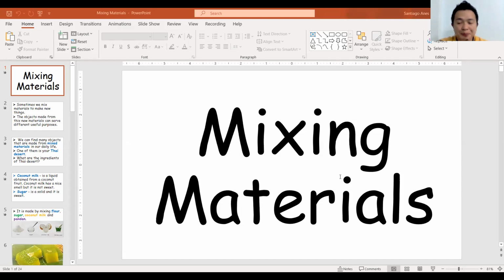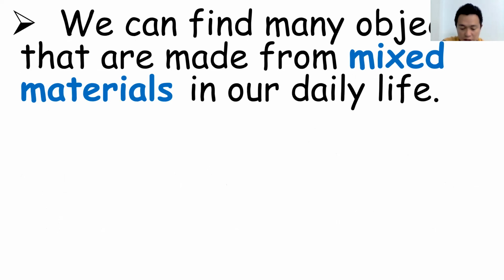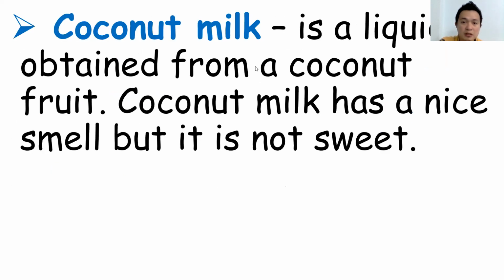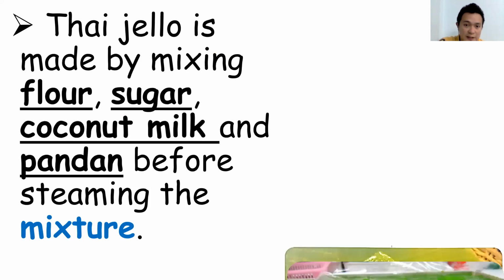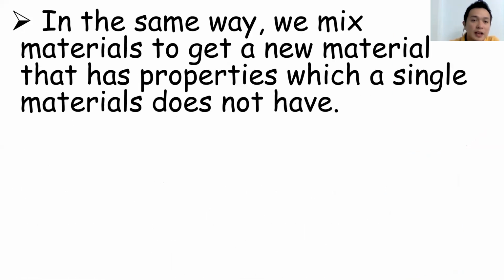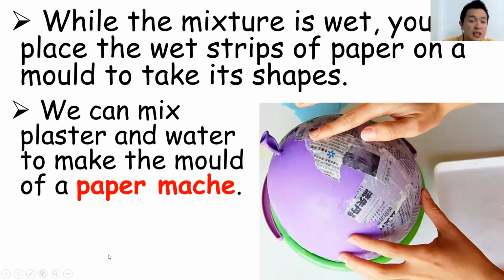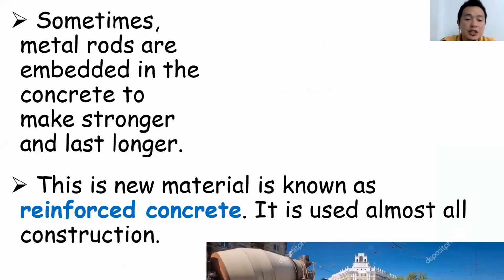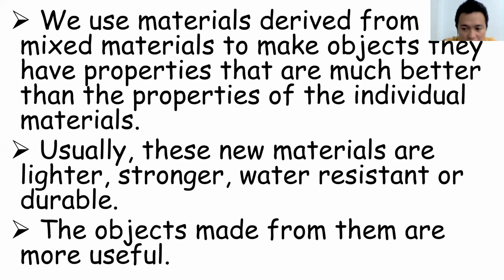Mixing Materials P2/3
for the video about how to cook Khanum Chan